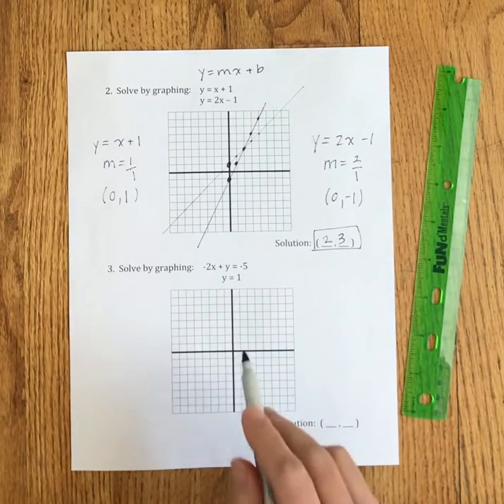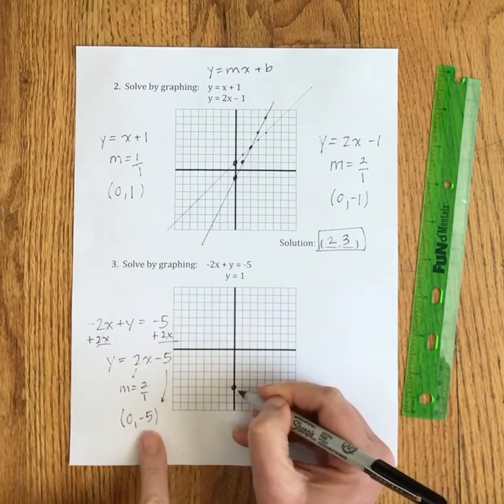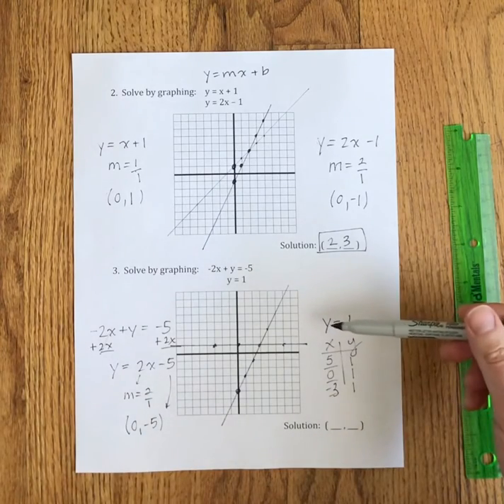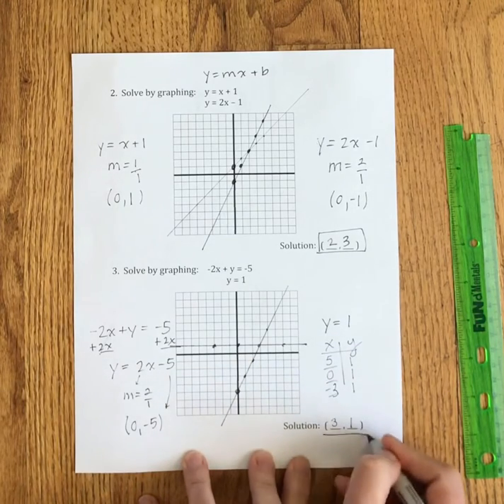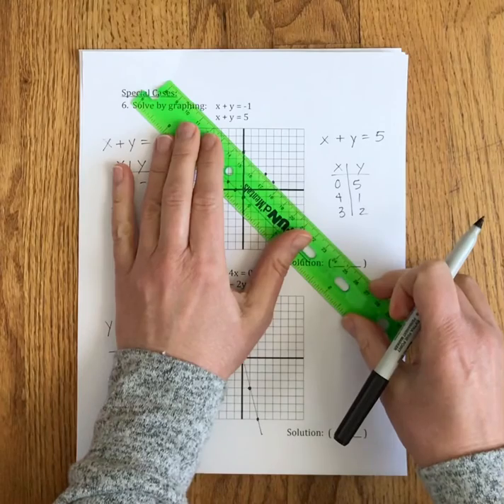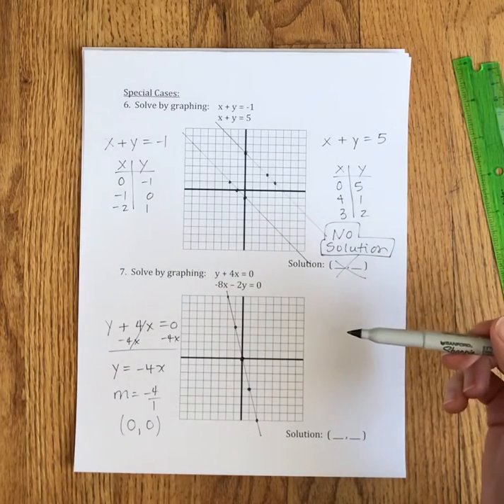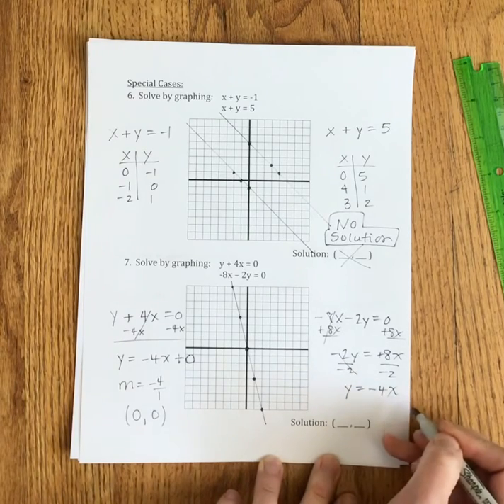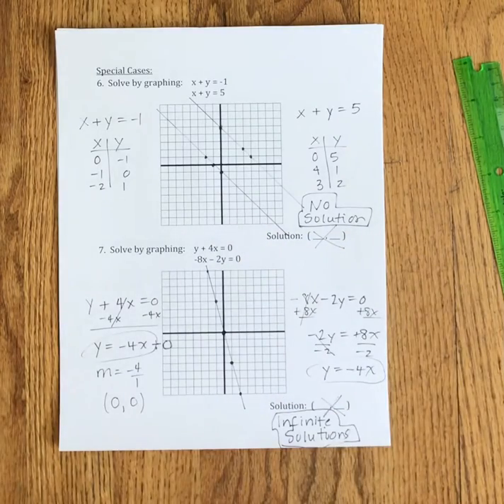math 94 section 4.1 (part 2)